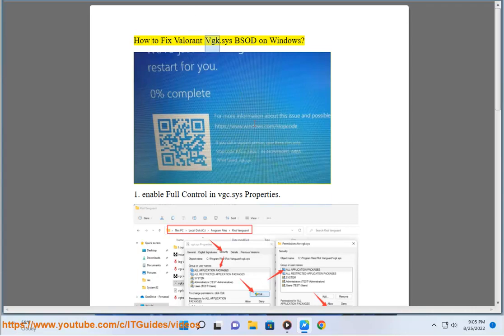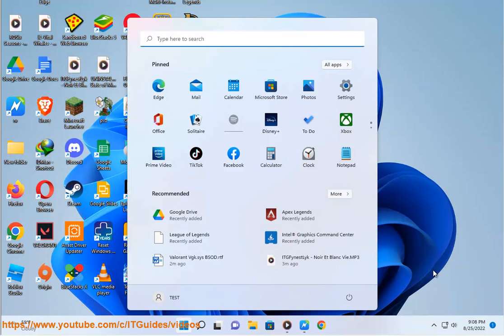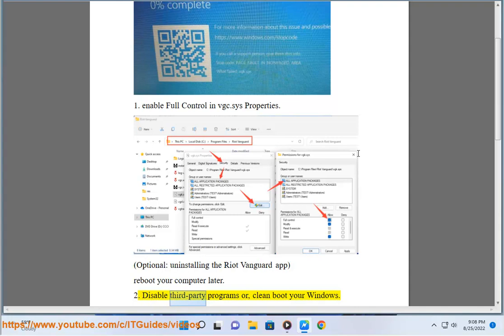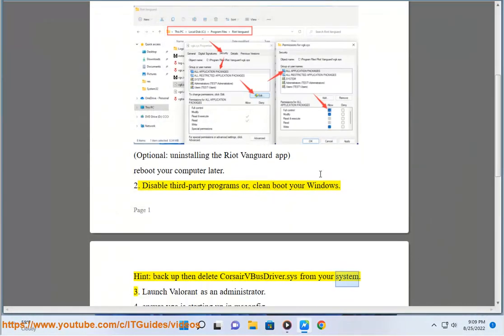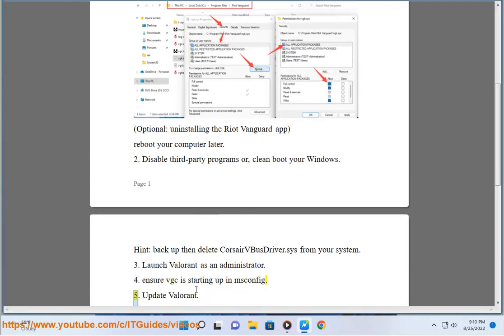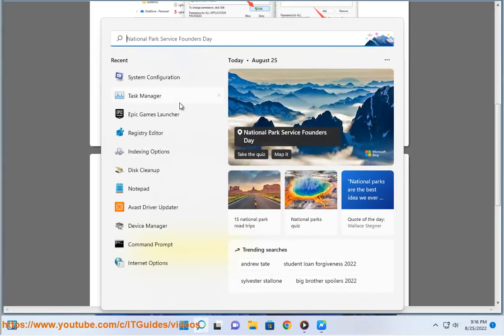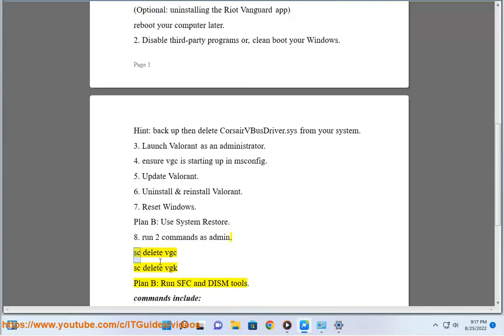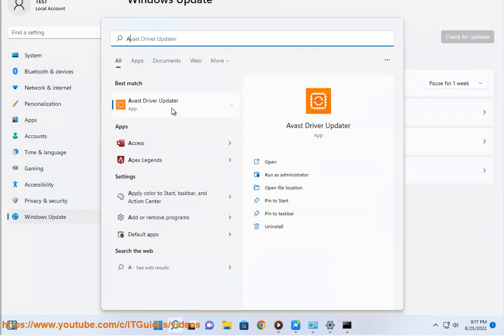Fix Valorant Vgk.sys BSOD on Windows (2023 Updated)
Here's how to Fix Valorant Vgk.sys BSOD on Windows. Run Avast Driver Updater@ to keep your device drivers up-to-date, easily & effectively. And Run Avast Internet Security@ to clear potential malware.

Here are some steps you can take to fix the Valorant vgk.sys BSOD:

1. **Make sure that you have the latest version of Valorant and Vanguard.** You can check for updates by launching the game and clicking on the "Check for Updates" button.
2. **Disable any third-party antivirus software that you are using.** Some antivirus software can conflict with Valorant and cause the BSOD.
3. **Update your drivers.** Make sure that you have the latest drivers for your graphics card, motherboard, and other hardware. You can download the latest drivers from the manufacturer's website.
4. **Run the game in compatibility mode.** To do this, right-click on the Valorant shortcut and select "Properties." Click on the "Compatibility" tab and check the "Run this program in compatibility mode for:" checkbox. Select the operating system that you are using and click on "Apply" and "OK."
5. **Reinstall Valorant.** If you have tried all of the above and you are still getting the BSOD, you can try reinstalling Valorant. To do this, uninstall the game and then download and reinstall it from the Riot Games website.
6. **Contact Riot Games support.** If you have tried all of the above and you are still getting the BSOD, you can contact Riot Games support for assistance. They will be able to help you troubleshoot the issue and find a solution.

i. Valorant is a popular online multiplayer game that has been known to cause the VGK.sys Blue Screen of Death (BSOD) error on some Windows systems. This error occurs due to a conflict between the VGK.sys driver used by the game's anti-cheat system and certain system drivers or configurations. Here are some other tips you can take to fix the Valorant VGK.sys BSOD error:

1. Update Windows: Make sure that your Windows operating system is up to date with the latest patches and security updates. This can help to fix any known issues with the operating system that may be causing the VGK.sys error.
2. Update Graphics Drivers: Ensure that your graphics drivers are updated to the latest version. You can check for updates on the website of your graphics card manufacturer or use a third-party tool like Driver Easy to update them automatically.
3. Disable Overclocking: If you have overclocked your system, it could be causing instability that leads to the VGK.sys BSOD error. Disable any overclocking and try playing Valorant again to see if the error persists.
4. Disable Antivirus: Certain antivirus software can cause conflicts with the VGK.sys driver used by Valorant. Disable your antivirus temporarily and try playing the game again to see if the error goes away.
5. Run System File Checker: Use the System File Checker (SFC) tool to scan and repair any corrupt or missing system files that may be causing the VGK.sys error. Open the Command Prompt as an administrator and type "sfc /scannow" and hit Enter.
6. Uninstall then reinstall Valorant: If all else fails, try uninstalling and reinstalling the Valorant game. This can help to replace any corrupted game files that may be causing the VGK.sys BSOD error.

These steps should help you to fix the VGK.sys BSOD error and allow you to play Valorant without any issues.

ii. Vgk.sys is a driver file that is used by Valorant, an online tactical first-person shooter developed and published by Riot Games. It is a kernel-mode driver, which means that it has access to the most privileged parts of the operating system. Vgk.sys is responsible for a variety of tasks, such as:

* **Monitoring the system for cheats:** Vgk.sys is constantly monitoring the system for any signs of cheating. If it detects any suspicious activity, it will block the cheat and report the player to Riot Games.
* **Enforcing game rules:** Vgk.sys also enforces game rules, such as preventing players from using third-party software or modifying game files.
* **Providing anti-piracy protection:** Vgk.sys helps to protect Valorant from piracy by preventing players from running the game without a valid license.

Vgk.sys is a critical part of Valorant's anti-cheat system. It is important to keep Vgk.sys up to date to ensure that your game is protected from cheaters.

iii. Here are some of the known cheats in Valorant:

* **Aimbot:** Aimbots are cheats that allow players to automatically aim at their enemies, making it very difficult for them to miss.
* **Wallhacks:** Wallhacks are cheats that allow players to see through walls, giving them a significant advantage over their opponents.
* **Triggerbots.**
* **Esp.**
* **Noclip.**
* **Speedhack.**